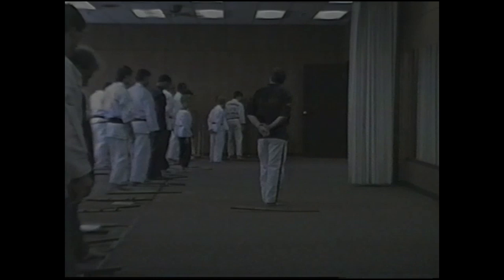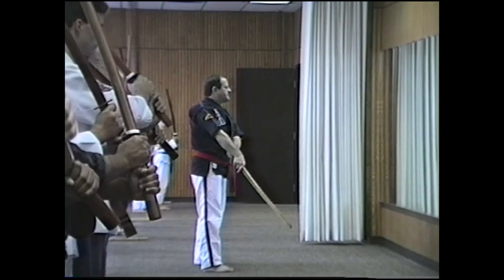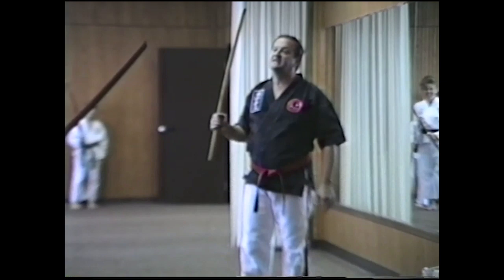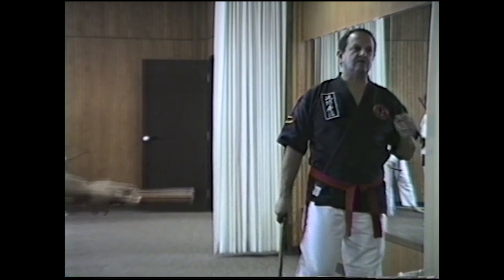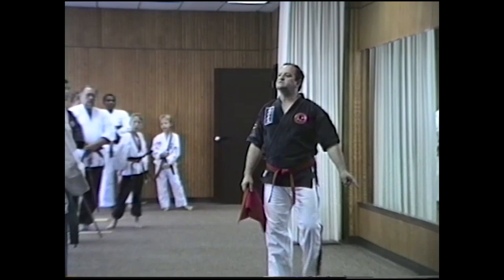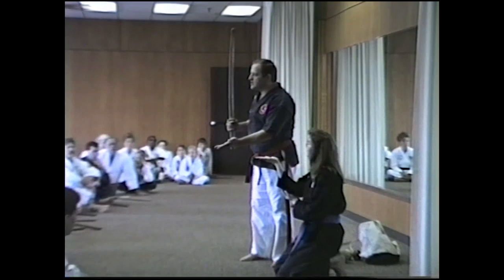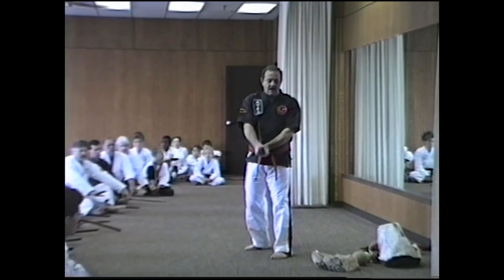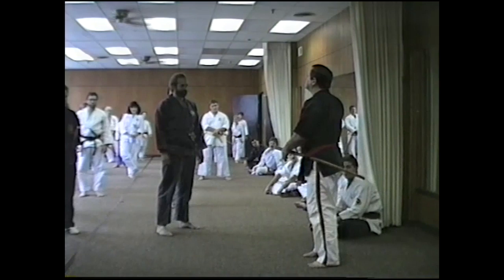The Art of the Sword/Dillman DVD E